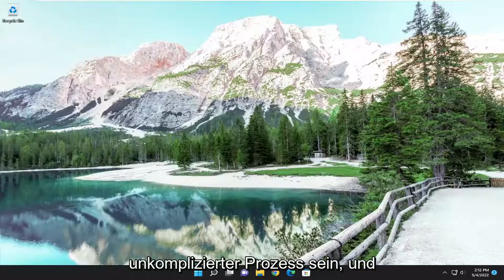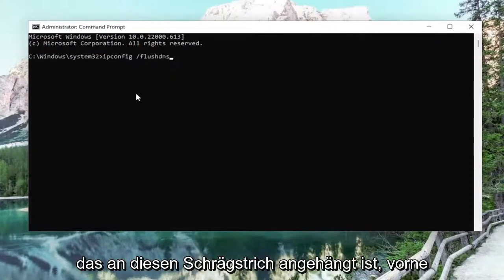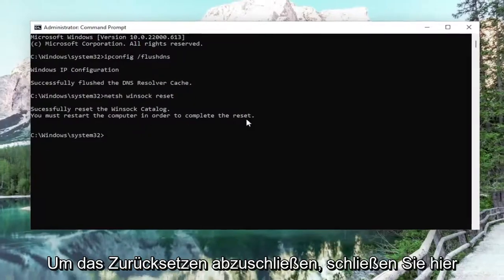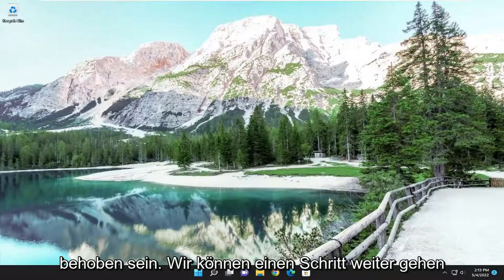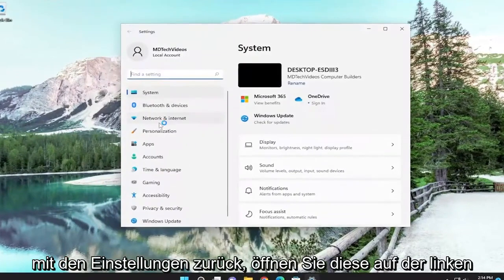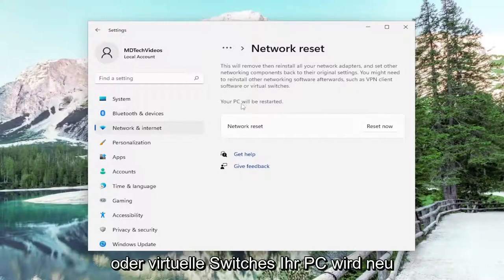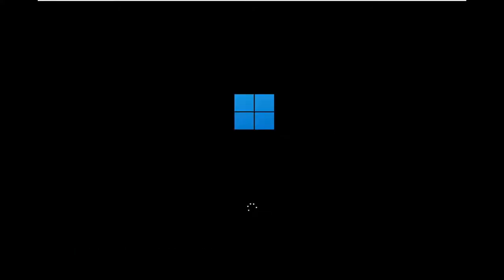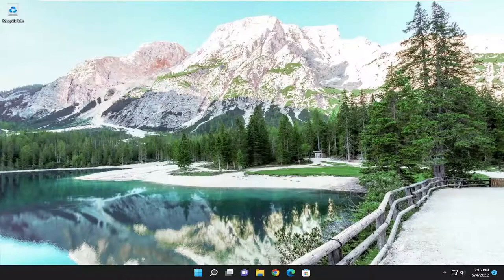Behebung des Fehlers ‚DNS-Server antwortet nicht‘ auf Windows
So beheben Sie, dass der DNS-Server nicht reagiert [behoben]

Der DNS-Server ist einer der notwendigen Bestandteile, um eine stabile, funktionierende Verbindung zum Internet herzustellen. Leider sind viele Benutzer von Windows 10/11 diesbezüglich auf Fehler gestoßen. Einige Berichte besagen, dass Windows 10/11 die Fehlermeldung „DNS-Server antwortet nicht“ anzeigt, was dazu führt, dass Websites nicht mehr geladen werden.

So beheben Sie, dass der DNS-Server nicht reagiert Windows 10
DNS-Server antwortet nicht, wie zu beheben
dns server antwortet nicht unter windows 10
dns server antwortet nicht im laptop